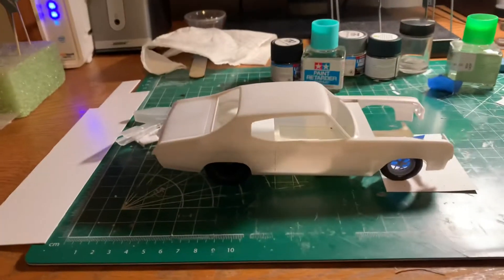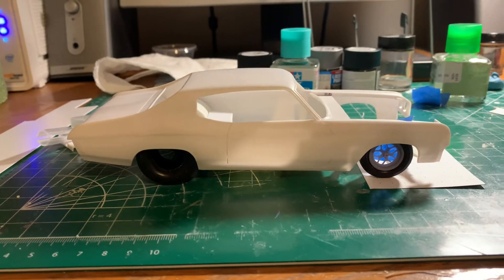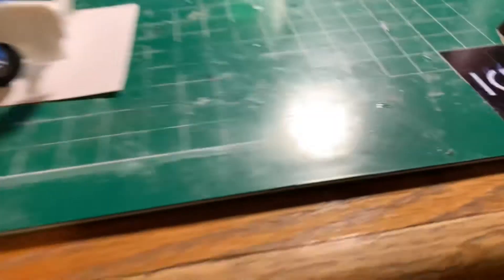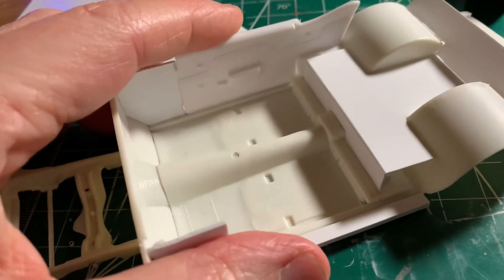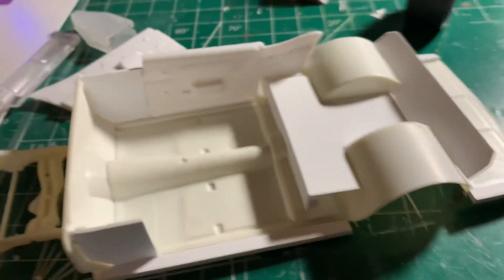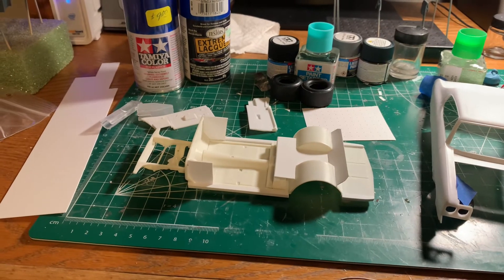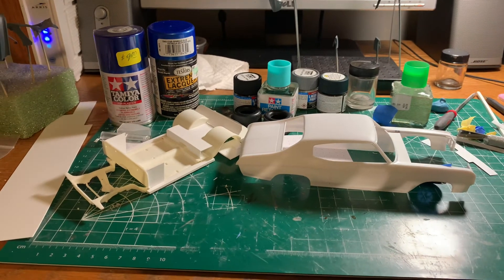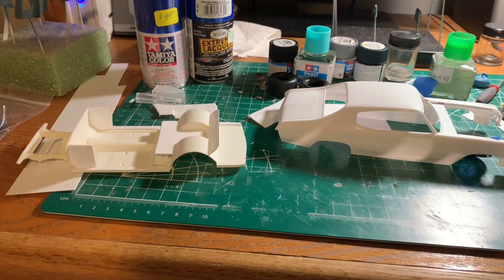Update #2 Fred Henry Appreciation Build.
Update on the Fred Henry Appreciation Build.

My aftermarket products and kits can be found below.